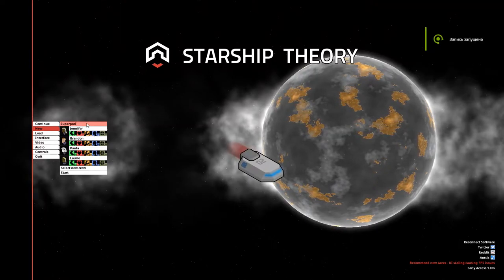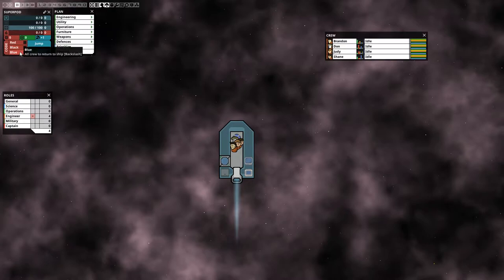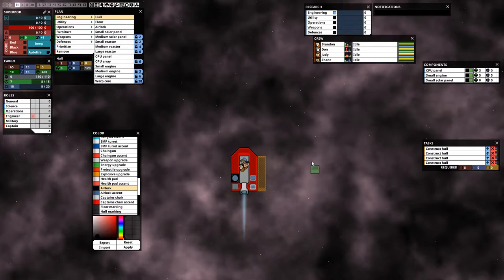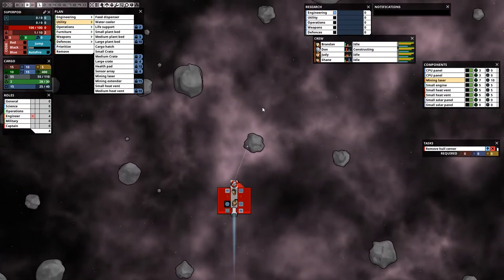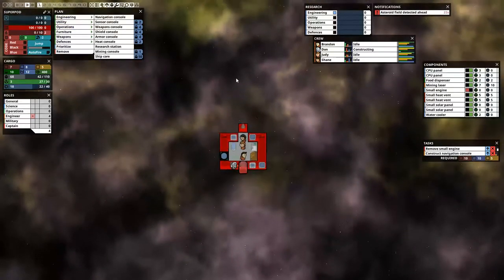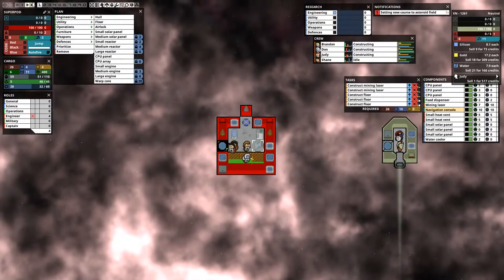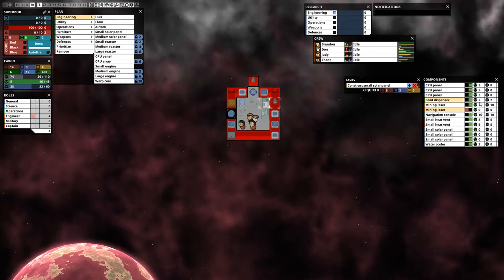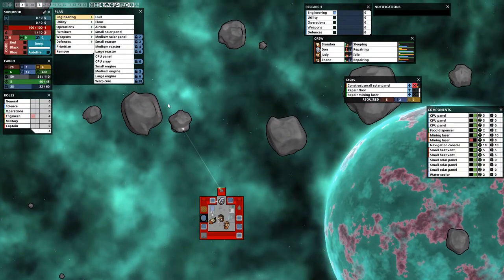Starship Theory tutorial/guide basics. How to build efficient ship.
How to build your first ship? How to play Starship theory?
We have answers right here!
Guide/tutorial/basics for your first efficient ship.
After the patch gold is most important resource. Tutorial how to get most gold is here guys, go check it out :)